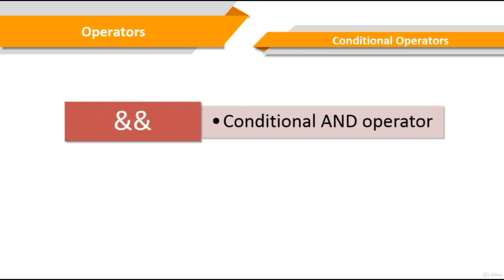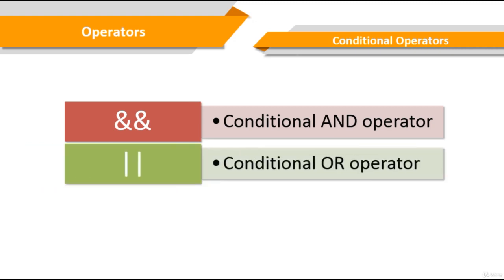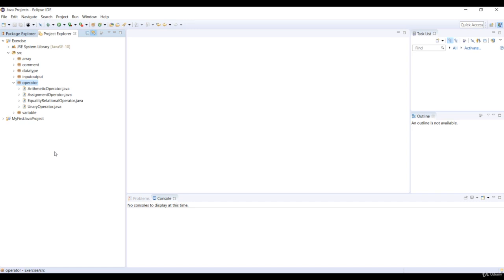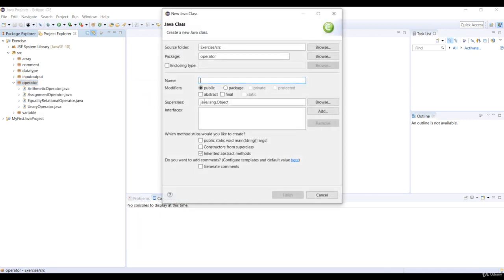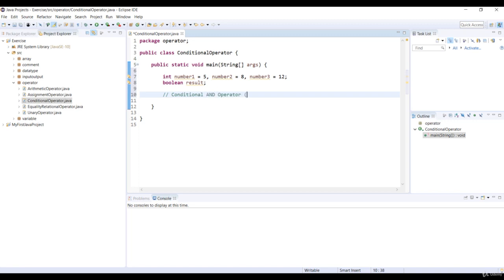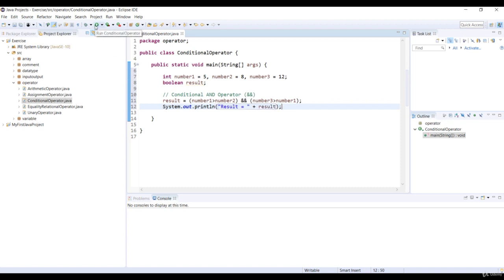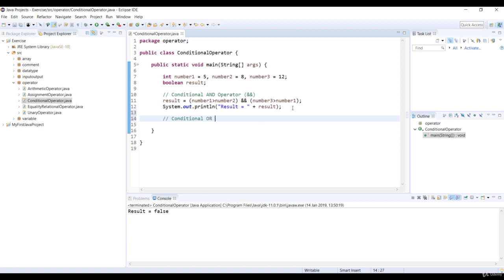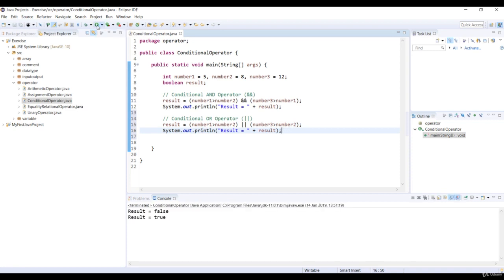Logical (Conditional) Operators in Java | Lecture 17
Title: "Logical Operators in Java | Lecture 17"

Description:
Welcome to Lecture 17 of our Java programming series! In this video, we'll delve into the topic of logical operators in Java, explaining what they are and how they are used to make decisions and control the flow of your Java programs.

Logical operators are fundamental for creating conditional statements and expressions, enabling you to implement decision-making logic effectively in your code. In this lecture, we'll provide a comprehensive overview of logical operators in Java and how to use them.

Here's what you can expect in this video:

1. **Introduction to Logical Operators:** We'll provide a clear and concise explanation of what logical operators are and their significance in Java programming.

2. **Types of Logical Operators:** Understand the three primary types of logical operators in Java: AND (&&), OR (||), and NOT (!). We'll explain how each works and provide real-world examples.

3. **Logical Expressions:** Learn how to create logical expressions by combining different conditions and variables using logical operators. We'll cover how to create complex conditions for decision-making.

4. **Conditional Statements:** Explore how logical operators are used in conditional statements like `if`, `else if`, and `switch`. We'll illustrate various scenarios where these operators help control program flow.

5. **Short-Circuit Evaluation:** Understand the concept of short-circuit evaluation, where the evaluation of an expression stops as soon as the outcome is determined. This can improve program efficiency and prevent errors.

6. **Common Use Cases:** We'll provide practical examples and use cases to illustrate the use of logical operators in solving real programming problems.

By the end of this lecture, you'll have a solid understanding of logical operators in Java and how to use them effectively to create decision-making logic in your Java programs. Whether you're a beginner or an experienced Java developer, this video will provide valuable insights into this essential programming concept.